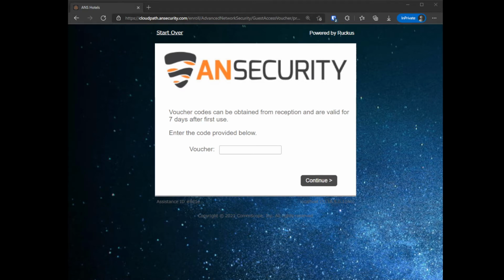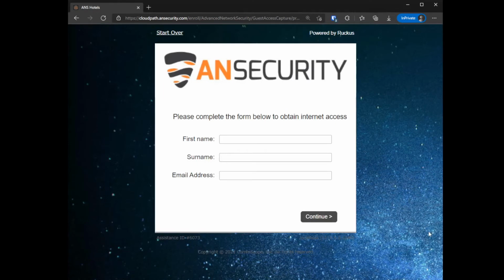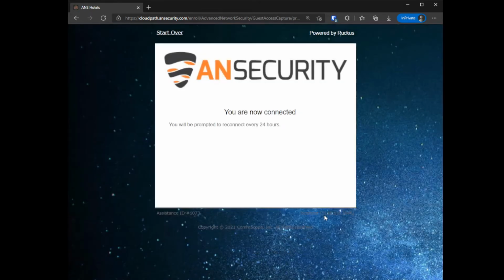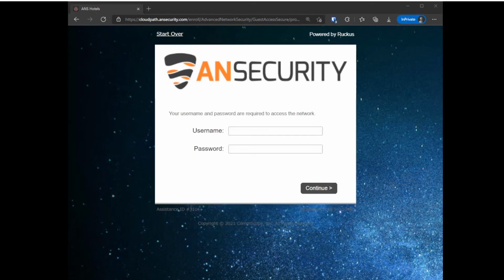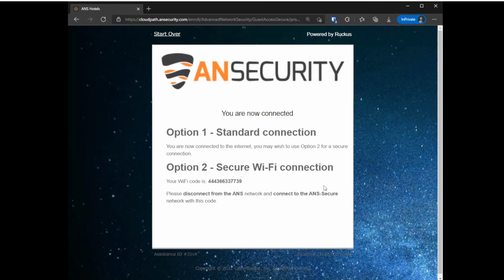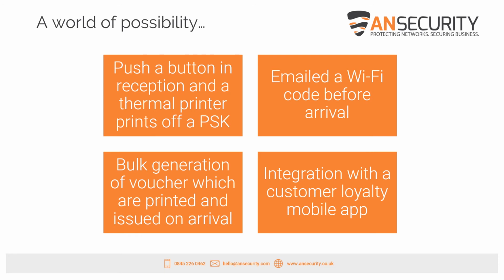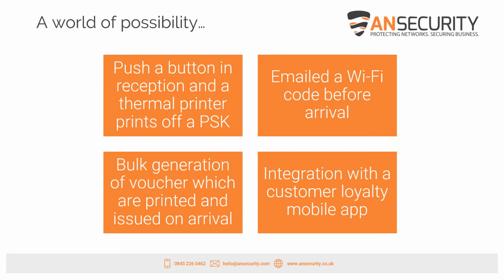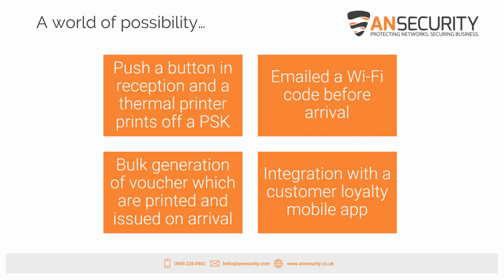Ruckus Cloudpath - Guest Services